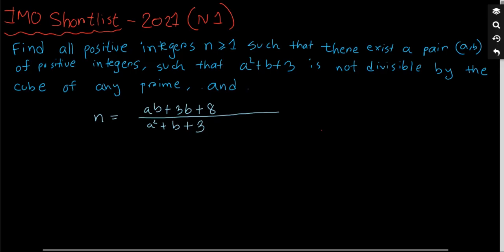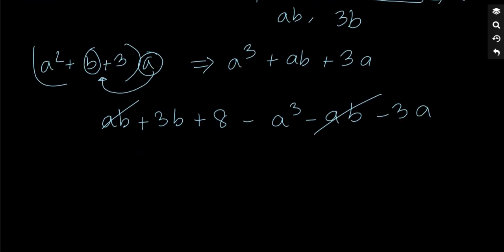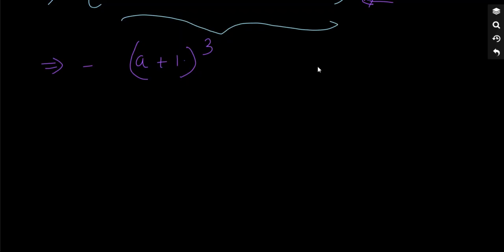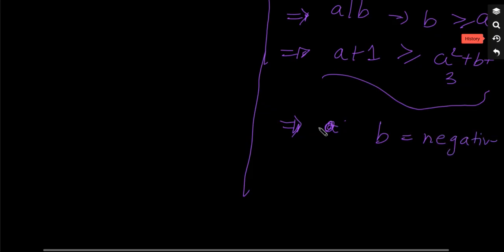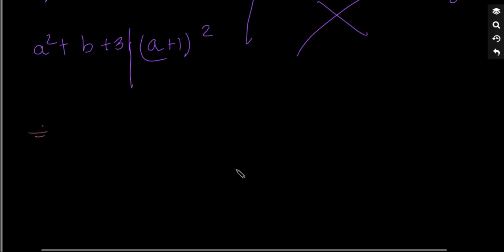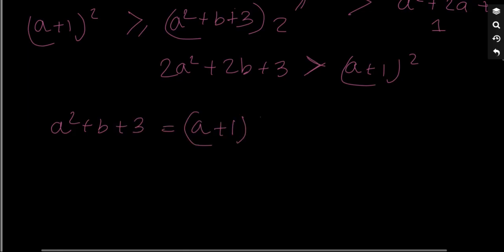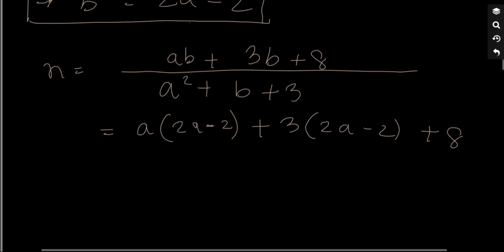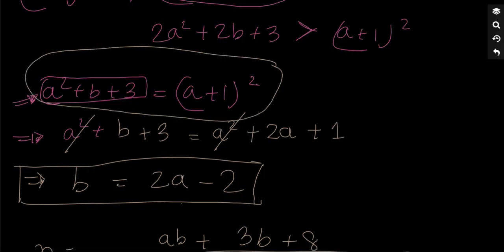Thinking Process of 2021 IMO shortlist N1 (English)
If you are checking the description (it means you have a little interest), don't forget to check the other videos, too.